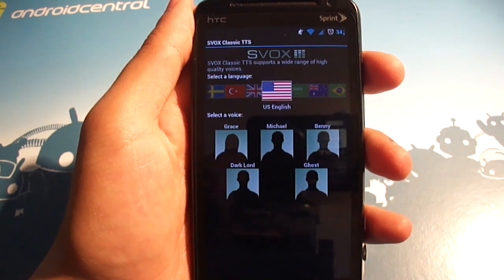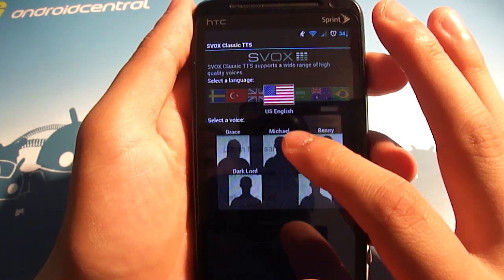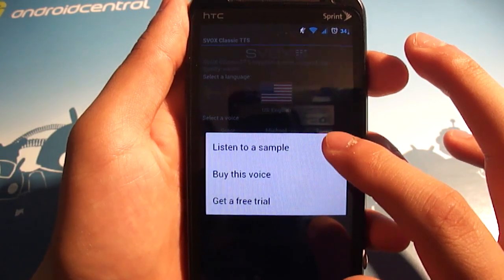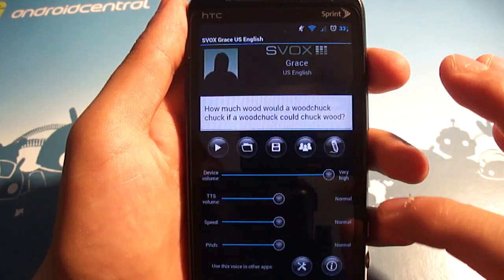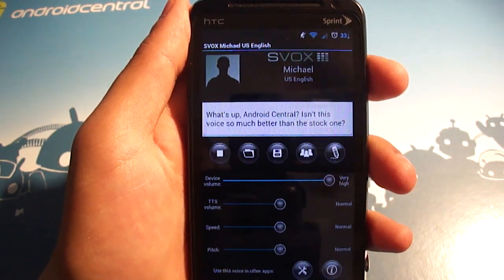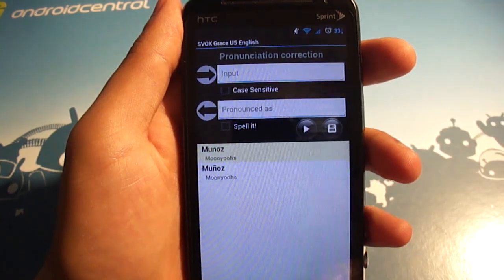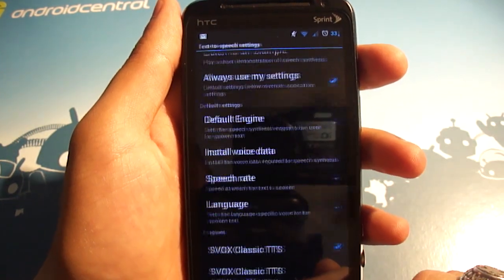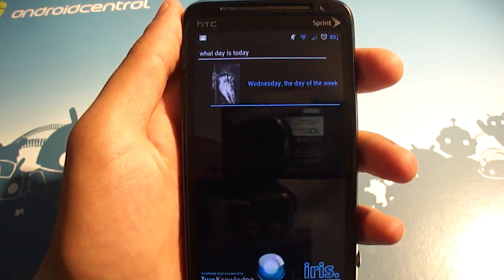SVOX Classic Text-to-Speech Engine Demo for Android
Josh shows a demonstration of the SVOX TTS Engine for Android, and two of the available US voice packs (Grace and Michael).